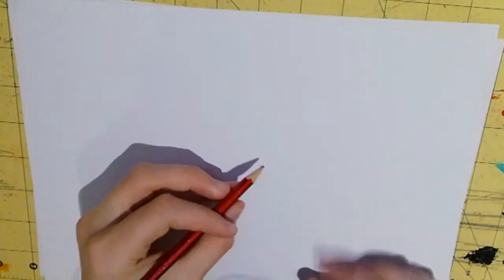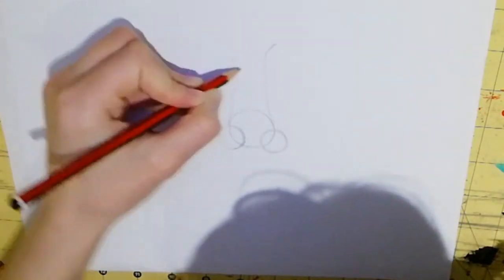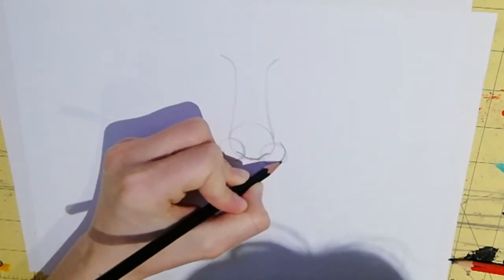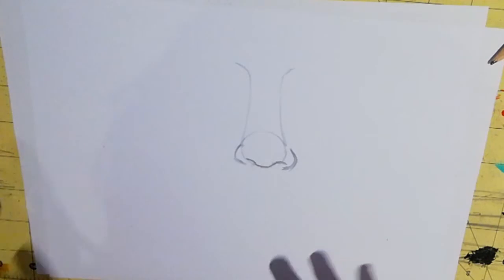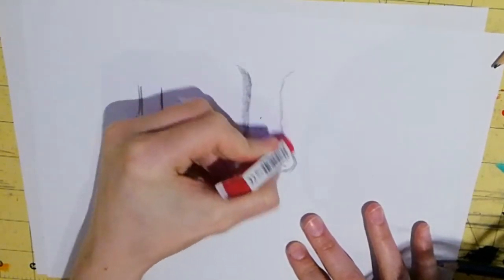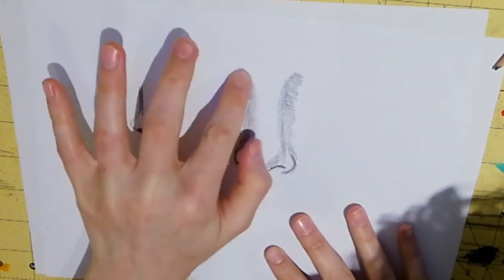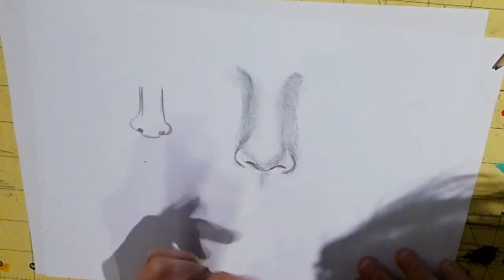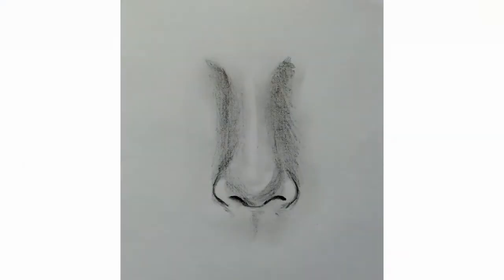How to draw: The Nose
'Victoria's Art Classes' has been running art workshops for Home Educated children for over three years.
She is now branching out and creating lessons for children to enjoy online.